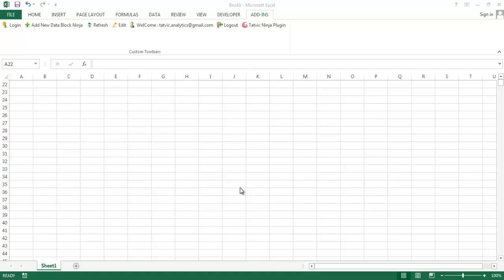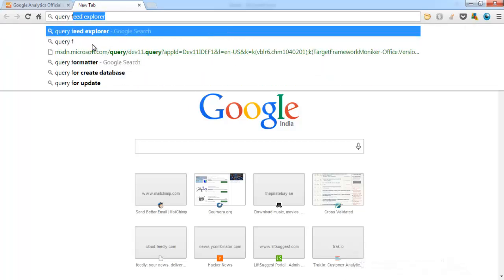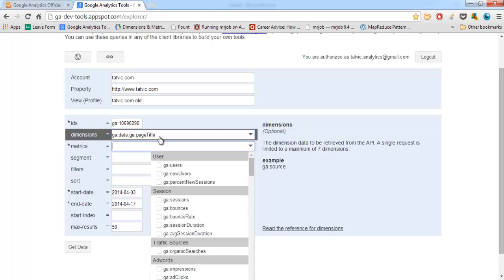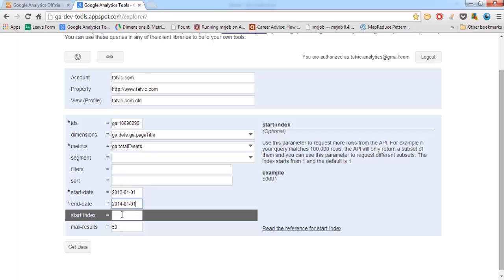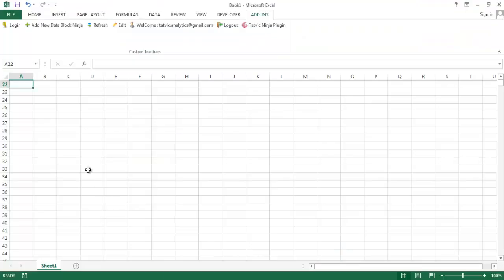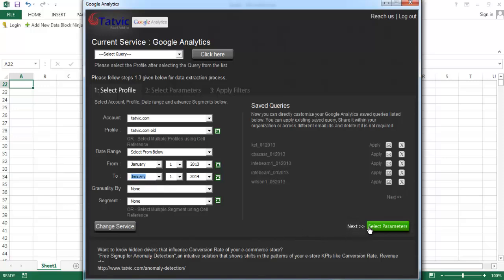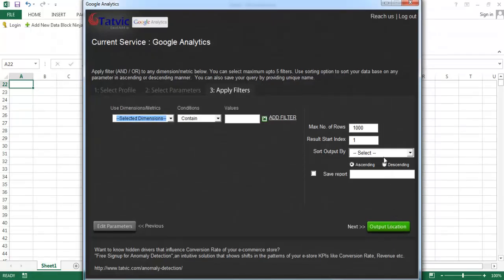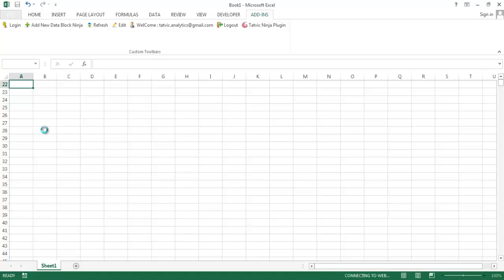How to extract more than 10,000 rows of Google Analytics Data using the Tatvic Excel Plugin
Google Analytics by default returns only 10,000 records for any particular query. This video will show the user how to obtain more than 10,000 records or all the records for any query.